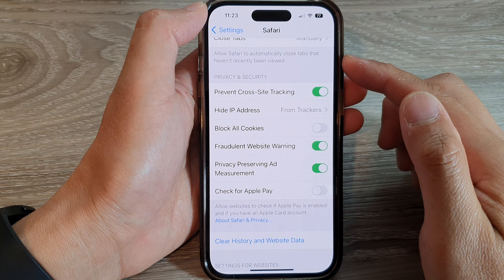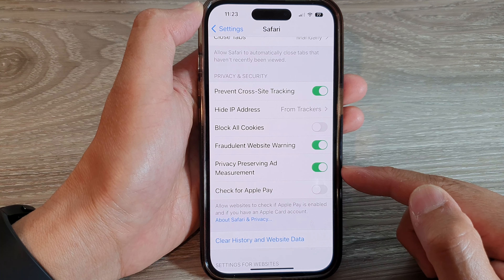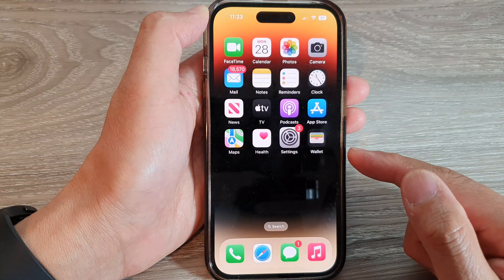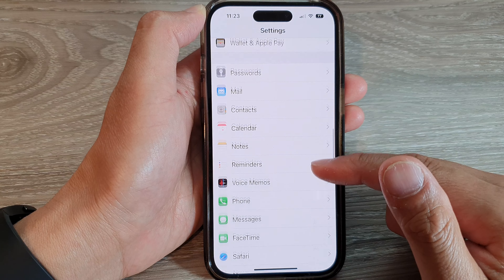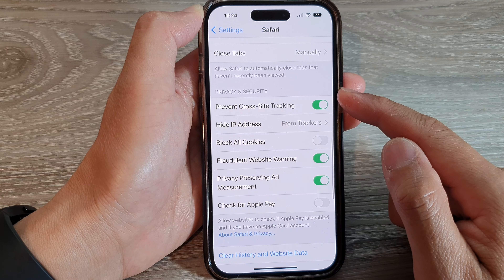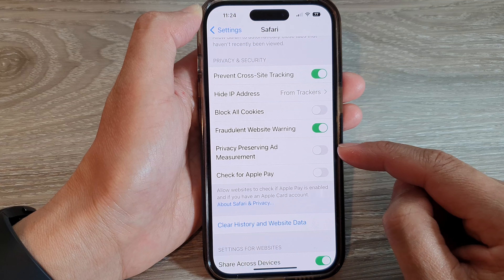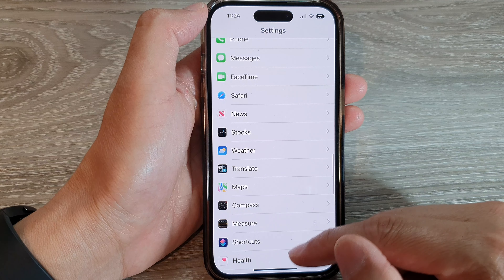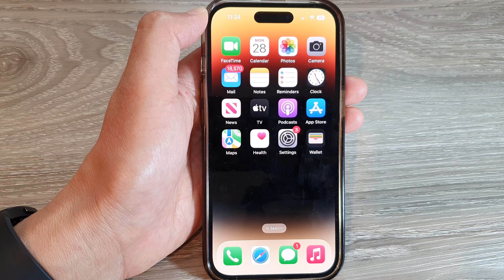iPhone 14's/14 Pro Max: How to Turn On/Off Safari Privacy Preserving Ad Measurement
Learn how you can turn on or off Safari Privacy preserving ad measurement on the iPhone 14/14 Pro/14 Pro Max/Plus.